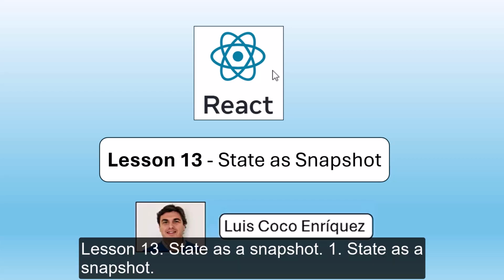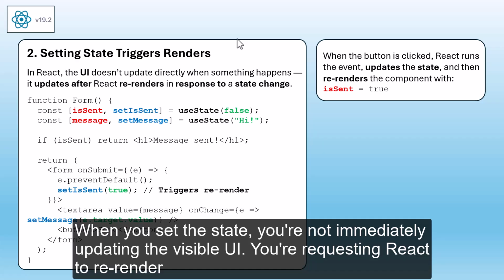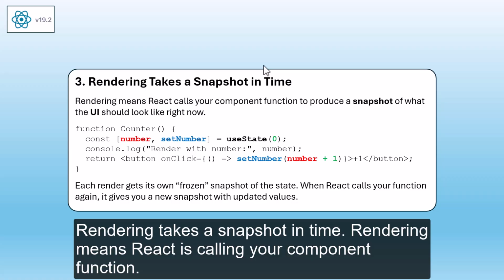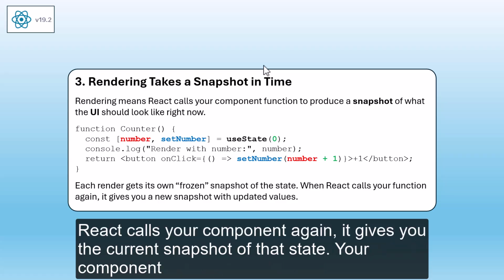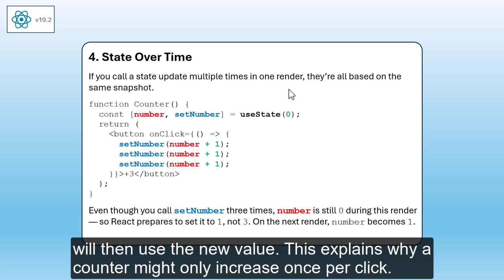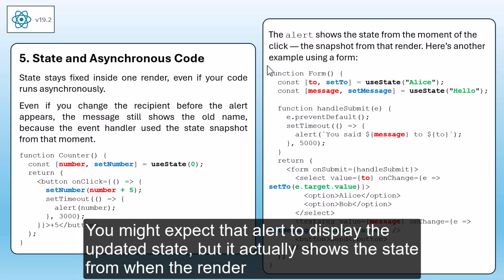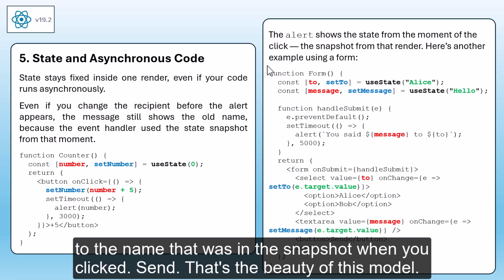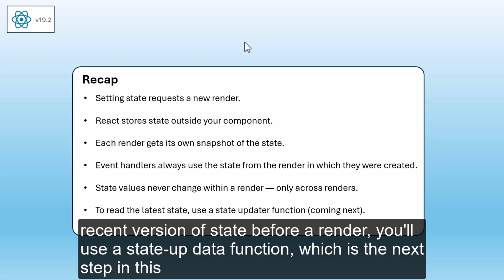React 19.2 - Lesson 13 - State as a Snapshot